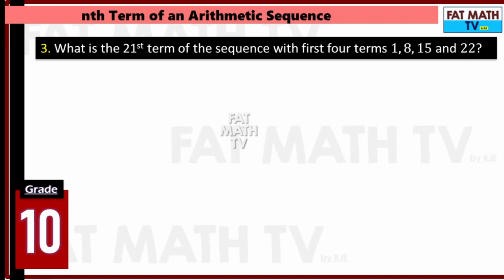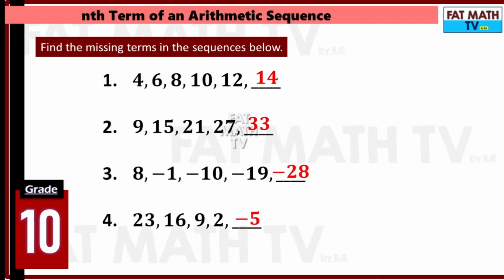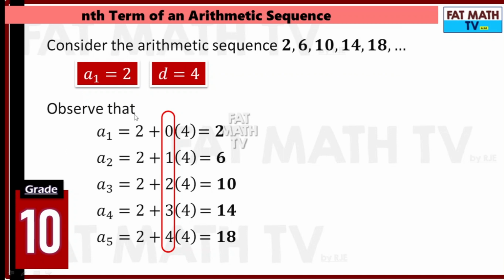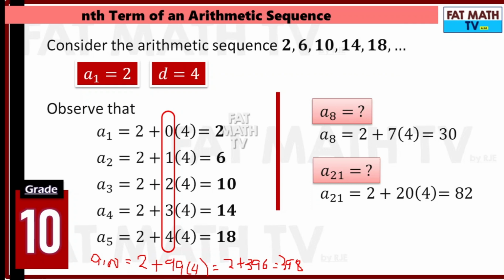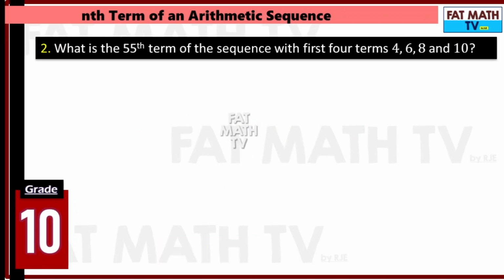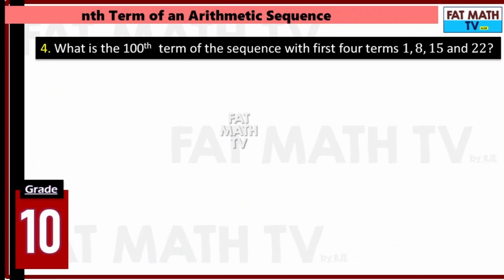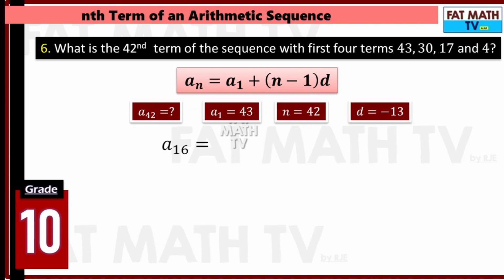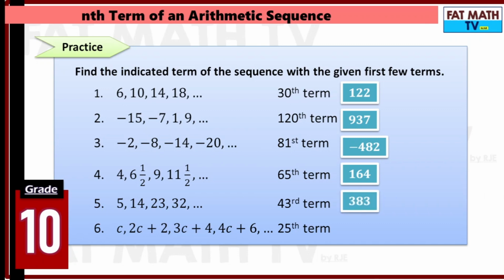nth Term of an Arithmetic Sequence | Grade 10 Mathematics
Formula for the nth term: an=a1+(n-1)d
Arithmetic sequence, common difference, nth term